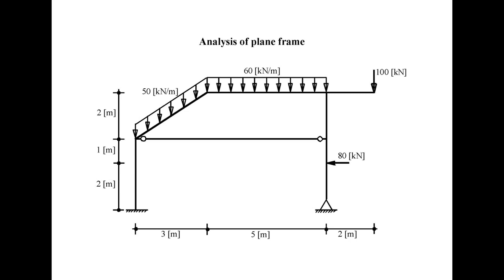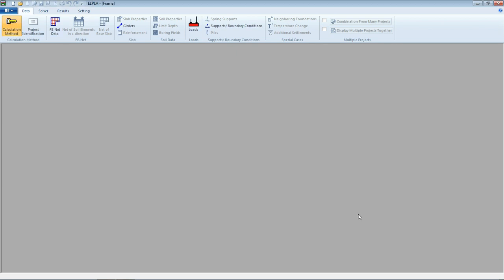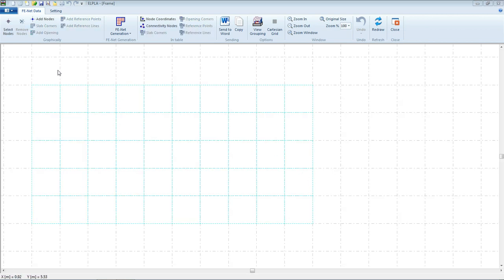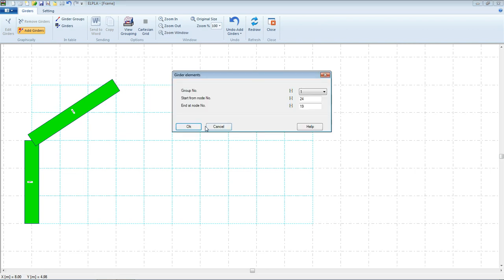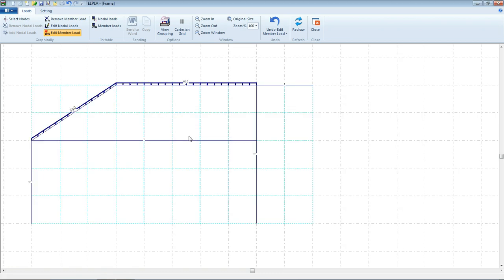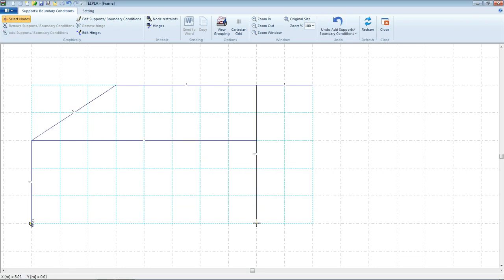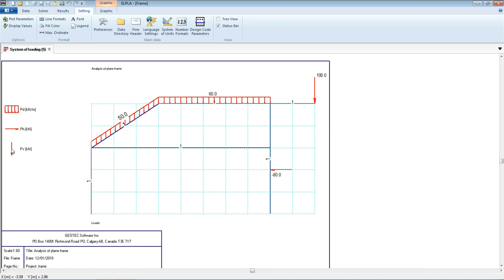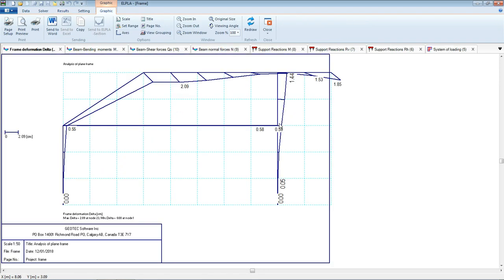Analysis of plane fram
An example for analyzing a plane frame is selected to illustrate some features of ELPLA for analyzing frames.